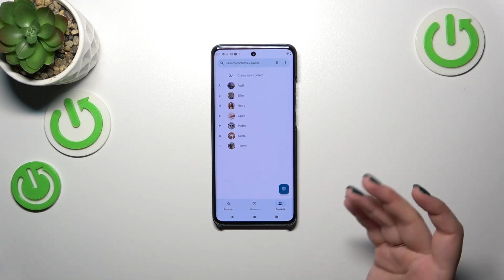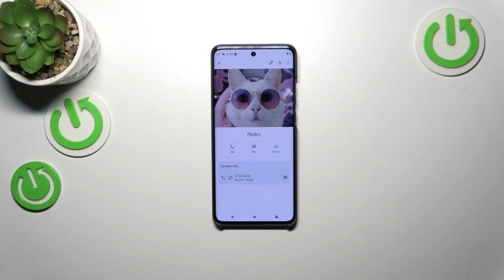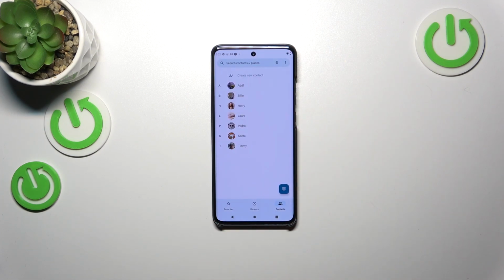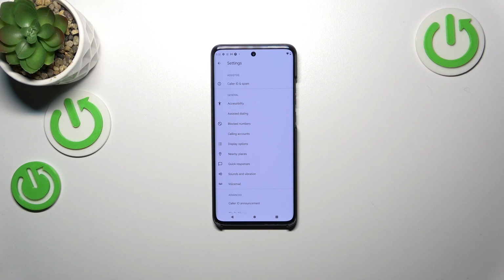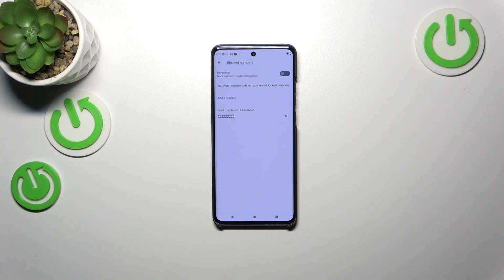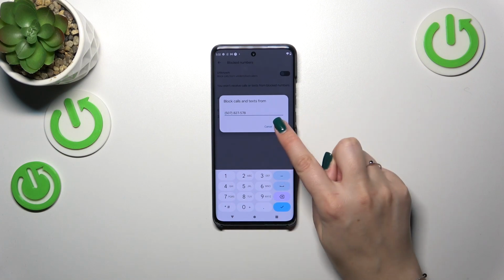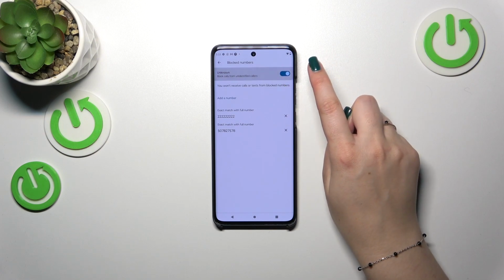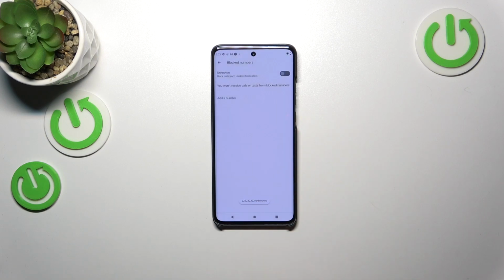How to Block a Phone Number on MOTOROLA Edge 40 Neo? - Add Number to Blacklist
This tutorial shows you how to manage your MOTOROLA Edge 40 Neo privacy settings and add a phone number or contact to the block list. Get control over your rugged MOTOROLA Edge 40 Neo by following our guide.

How to add a phone number to the blacklist on MOTOROLA Edge 40 Neo?
How to add a contact to the blacklist on MOTOROLA Edge 40 Neo?
How to block a contact on MOTOROLA Edge 40 Neo?
Is there a way to block a contact on MOTOROLA Edge 40 Neo?